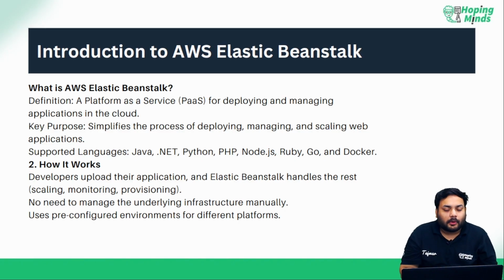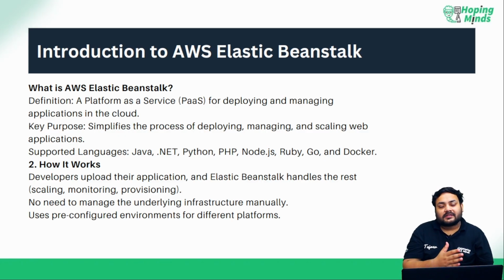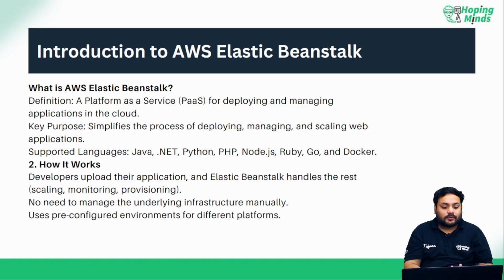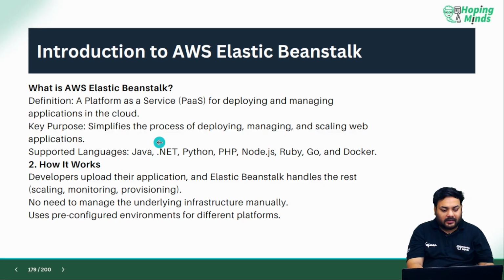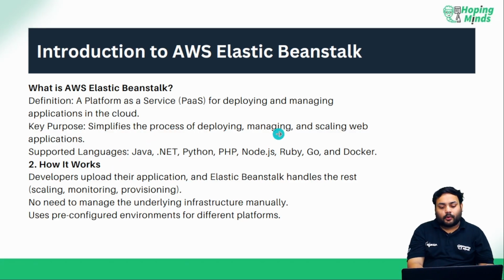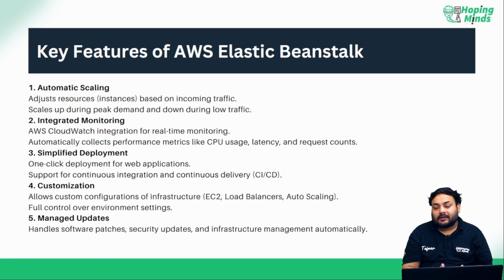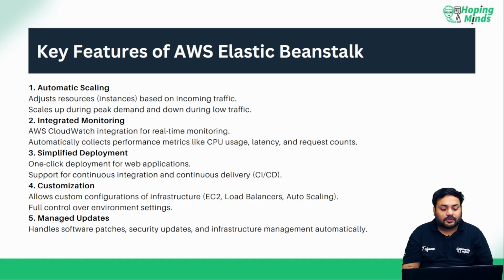19.1 AWS Elastic Beanstalk: Introduction and Key Features